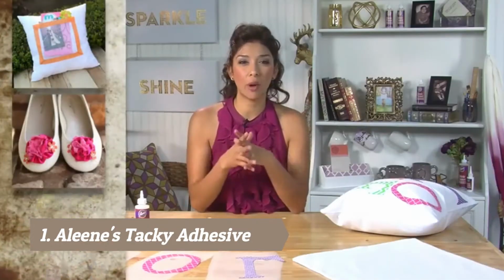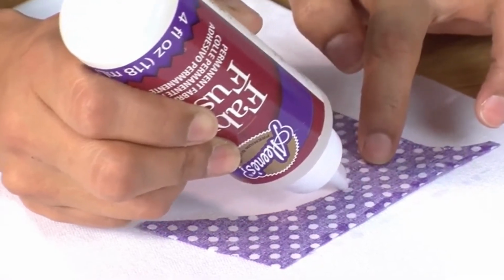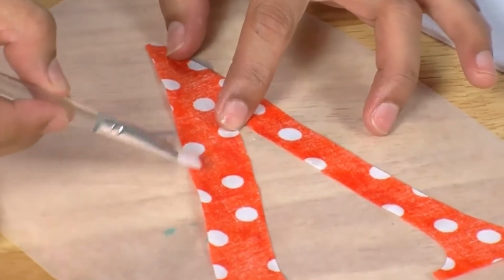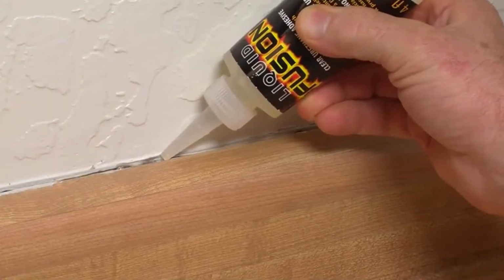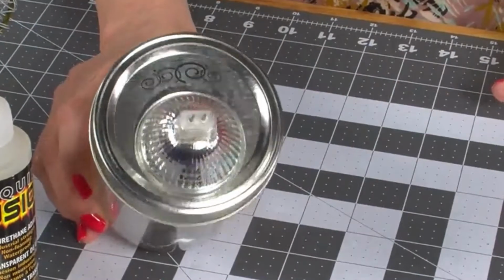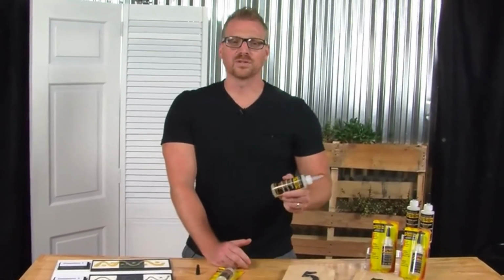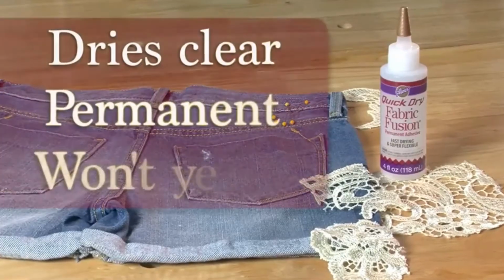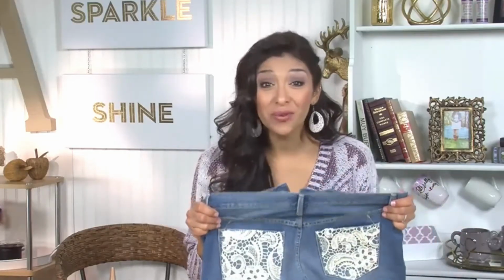Top 5 Best Aleene's Super Fabric Adhesives In 2023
➤ Best Aleene's Super Fabric Adhesives List:
1. Aleene's Clear Gel Tacky Glue 4oz
2. Aleene's Clear Liquid Fusion Urethane Glue
3. Aleene's Quick Dry fabric Fusion Permanent Fabric Adhesive 4. Aleene's Original 3 Pack, 8 oz Tacky Glue
5. Aleene's Fabric Fusion Permanent Fabric Adhesive

Welcome to our video of the best aleene's super fabric adhesive reviews currently available on the market.

When it comes to working with heavy fabrics, not just any glue will do. You need a powerhouse glue that’s strong enough to bond dense materials, but gentle enough for the smallest of embellishments.

Aleene’s Super Fabric Adhesive features super strong, permanent gripping power for gluing heavy fabrics, as well as heavy to lightweight embellishments to fabric.

Not all glues are created equal when it comes to working with the wide variety of fabric options available to us for clothing, accessories and crafting. Aleene’s Super Fabric Adhesive is formulated to dry quickly with an industrial-strength bond to many heavy-duty fabrics, including leather, felt, denim, canvas, satin, vinyl, cotton, and polyester blends.

Worry not; I’ve compiled a list of the top five best aleene's super fabric adhesives 2021 along with their features, pros, and cons. If you are willing to buy a stack paper cutter, go through the entire article to make the correct choice!

      owners.